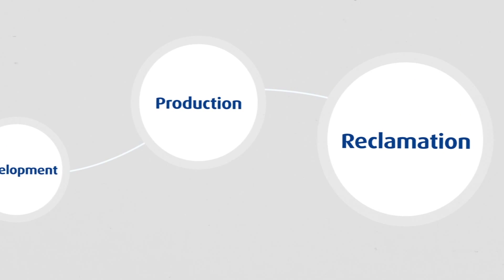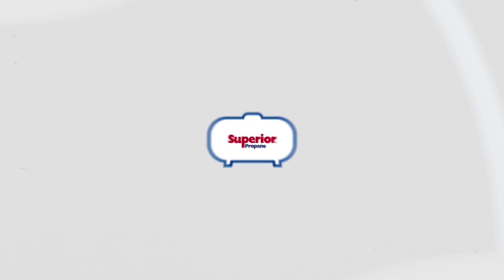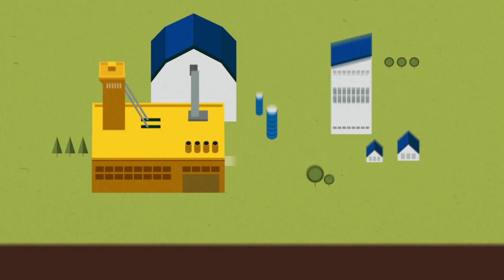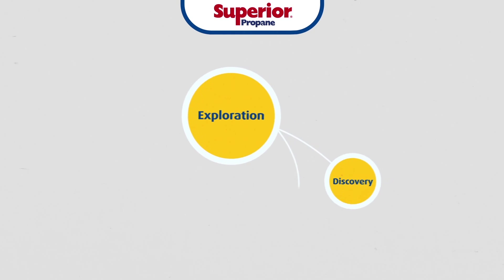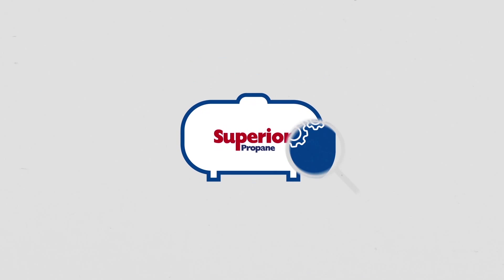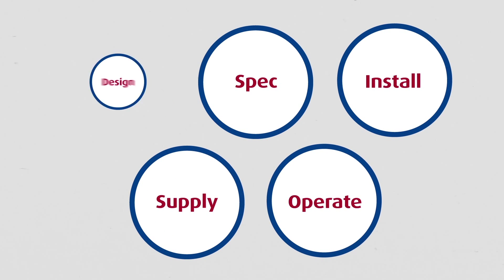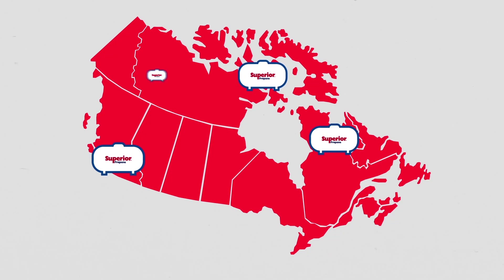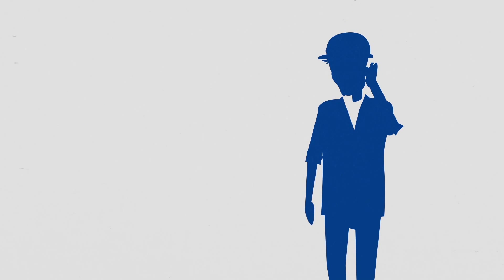Propane for Industrial Mining | Superior Propane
Superior Propane is been an energy partner on thousands of industrial and commercial projects big and small—from coast to coast—for more than 60 years. We are Canada's only national provider of portable fuels and services delivered locally in over 180 communities with 146 territory/satellite facilities nation wide.